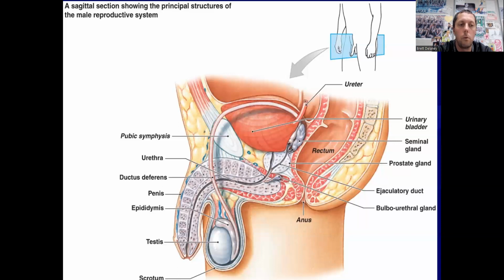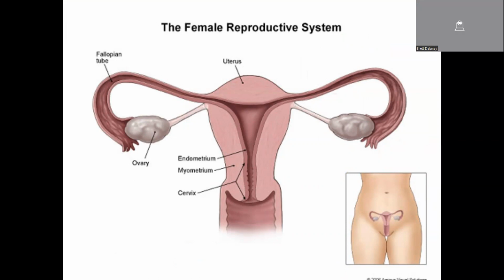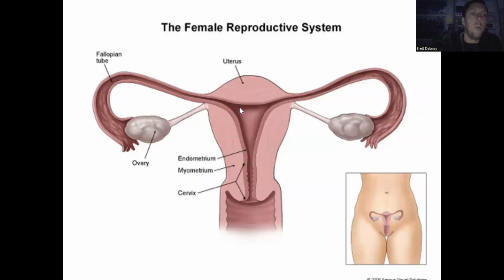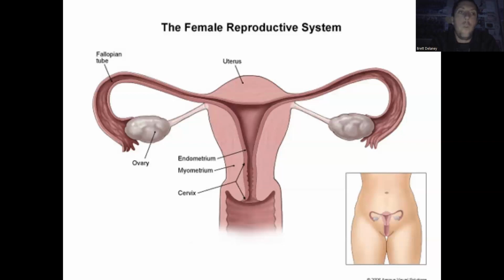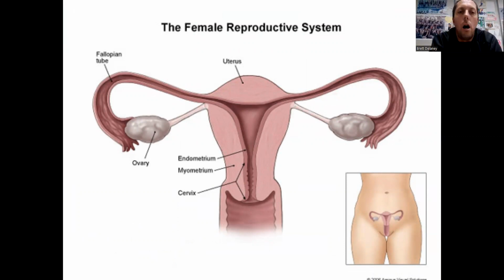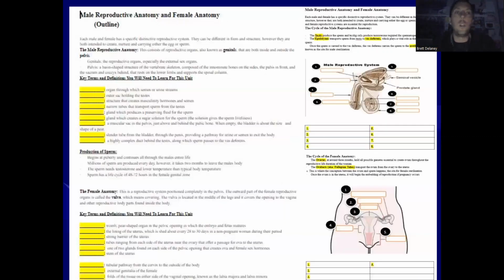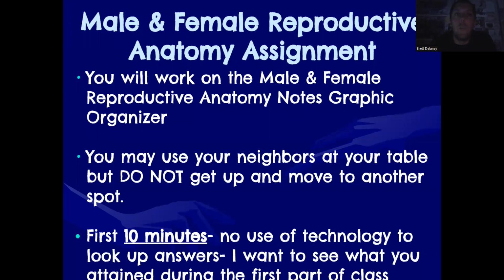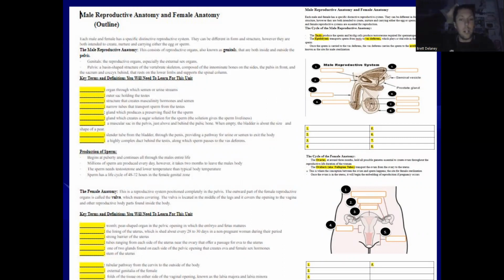HEALTH LESSON - 3.24 - Male and Female Anatomy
Video to assist with anatomy assignment